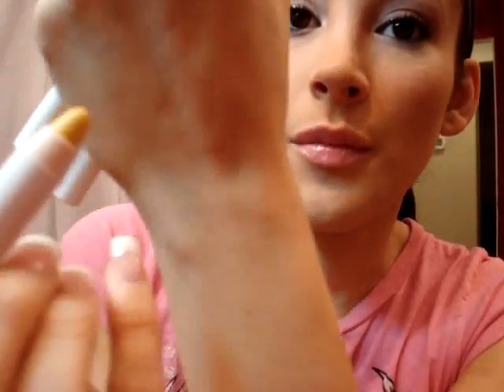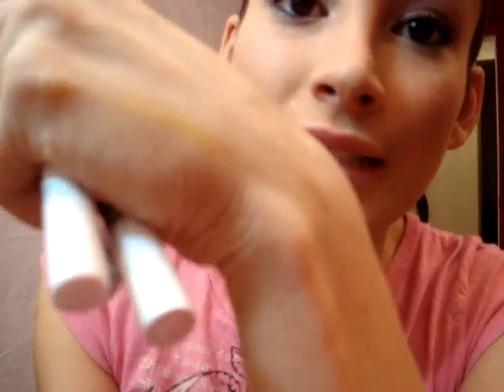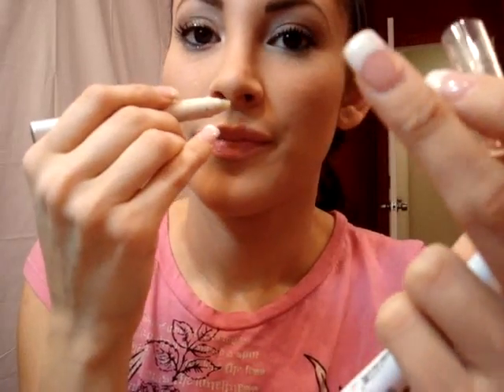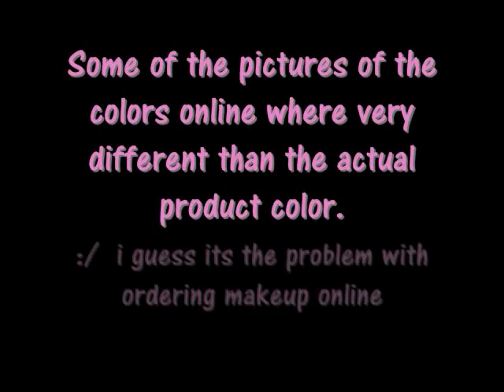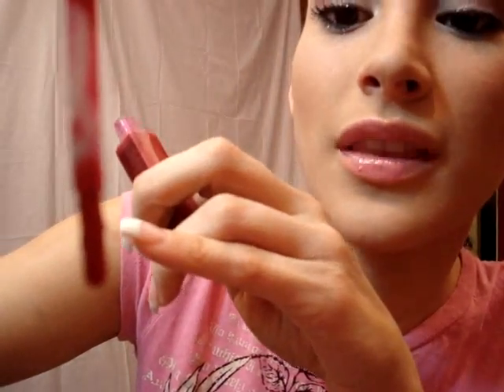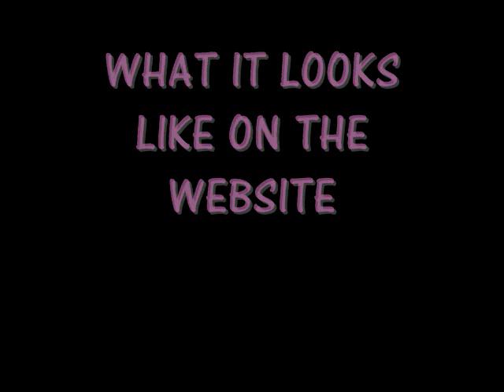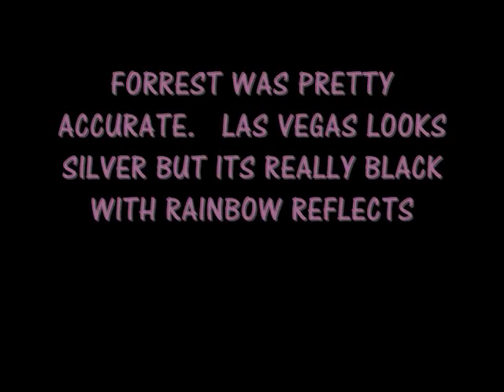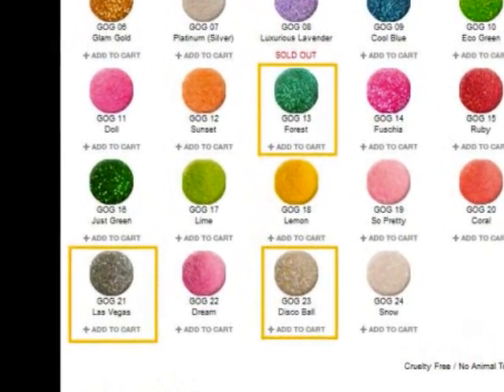NYX COSMETICS $1 madness HAUL / REVIEW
NYXCOSMETICS.COM

EVERYTHING IN THIS VIDEO WAS $1. THAT WAS A SALE THAT WAS GOING ON. ITS IS NOT GOING ON ANYMORE.

FTC-  I PAID FOR ALL THESE PRODUCTS AND WAS NOT PAID FOR THIS VIDEO. I AM IN NO WAY RELATED OR PARTNERED WITH NYX.